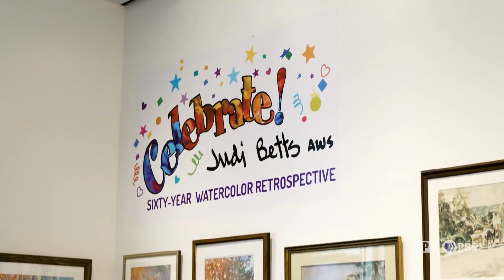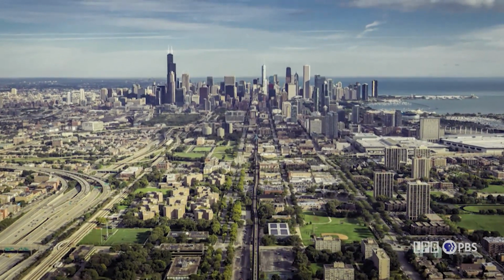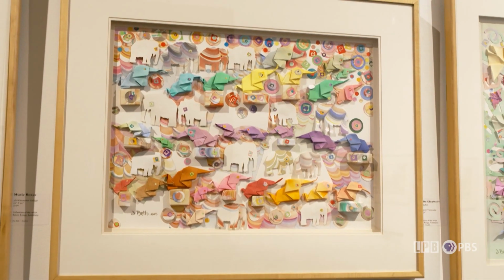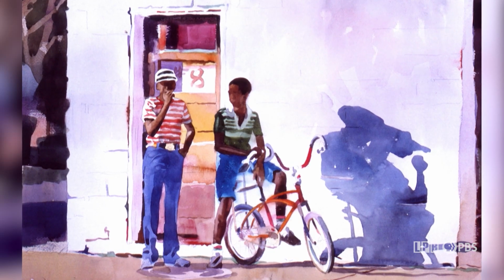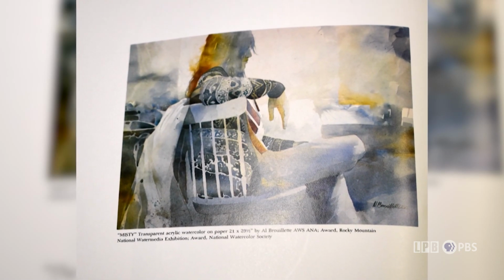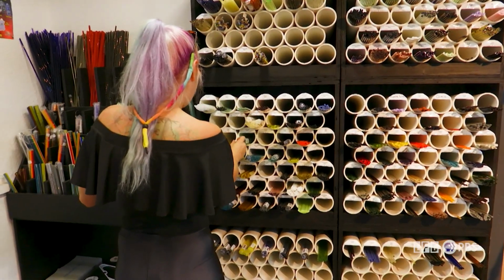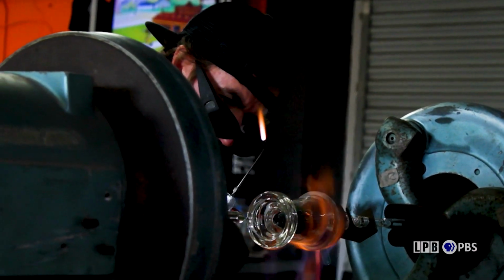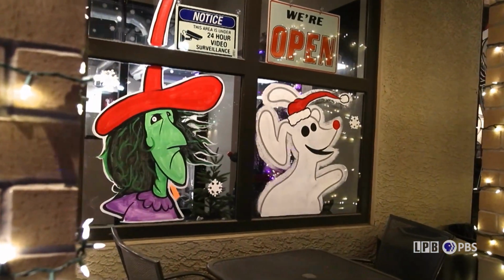Judi Betts | Art Rocks!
A conversation with Baton Rouge, Louisiana artist, Judi Betts, whose watercolor work features charming scenes painted in vibrant colors and luminous light. Betts has studied with some of the finest watercolor artists in the United States, taught classes around the world, and won international competitions. Her award-winning work, spanning sixty years, is now the subject of a major career retrospective at the Manship Theatre in Baton Rouge. Plus: the Zen Glass Studio in St. Petersburg, Florida and the Griswold Challenge holiday light contest appropriately held in Sparks, Nevada.